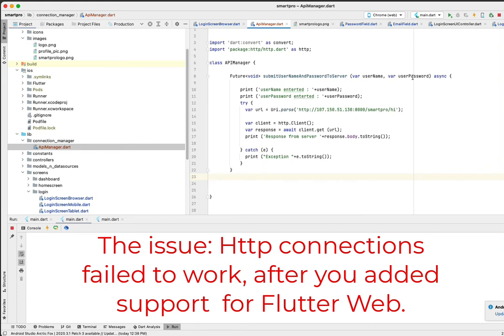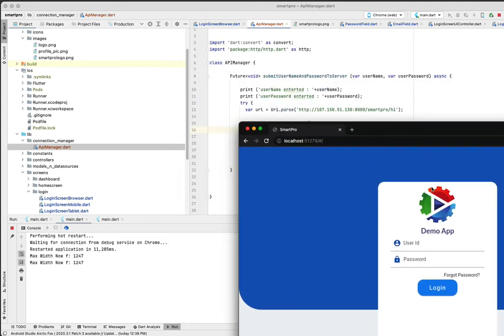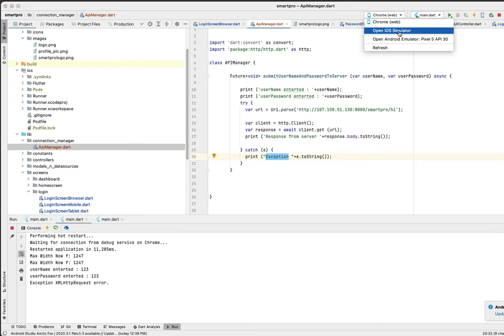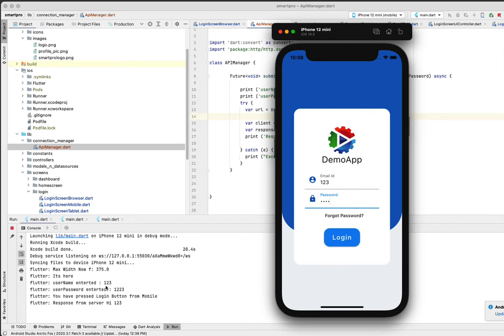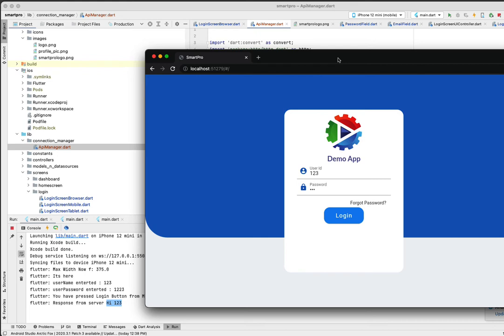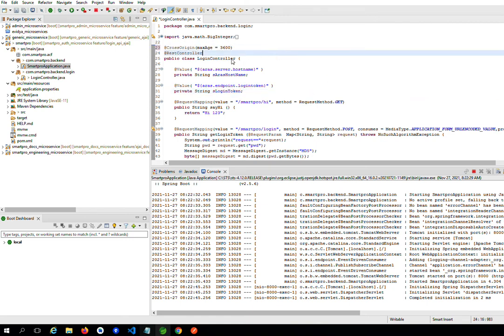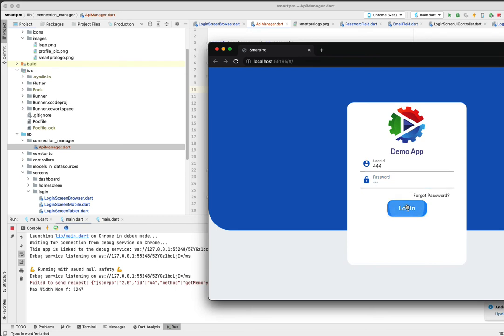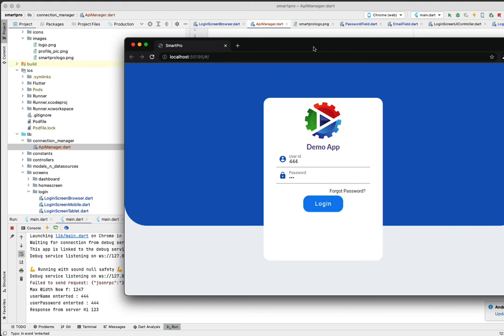Flutter Web Http Client Issue & Resolution of XMLHttpRequest Error.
Flutter Web Http Client throws XMLHttpRequest Error. Solution is to enable CORS support in your server side. Enabling CORS Support in Spring Boot Web Service.